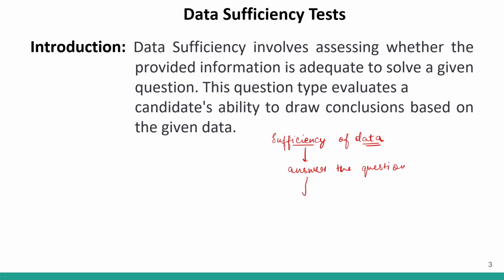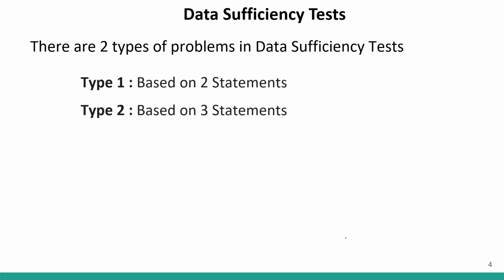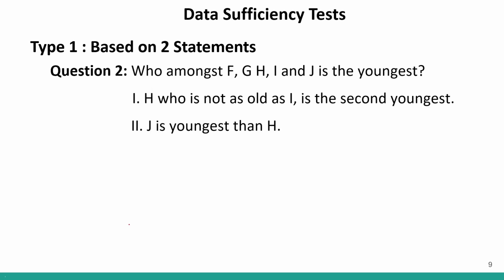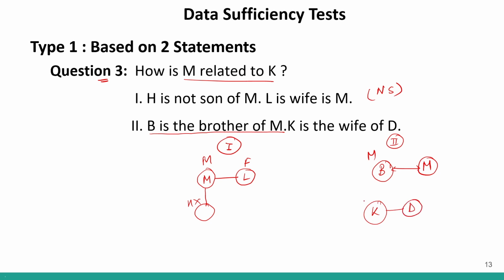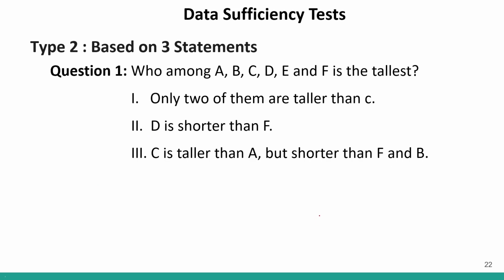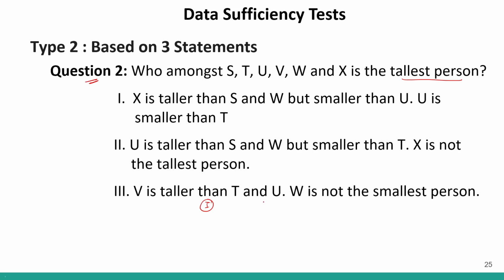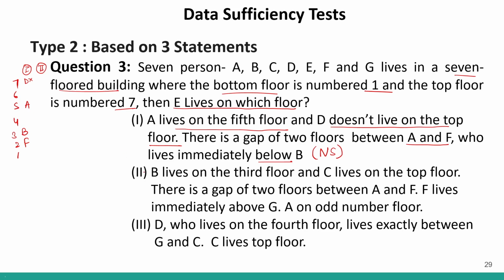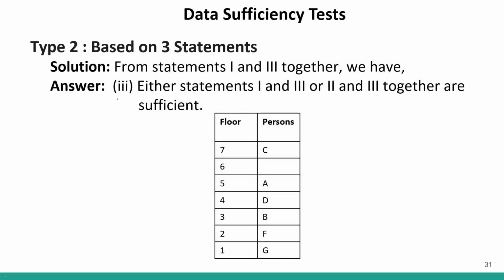Reasoning Ability and Problem Solving for Competitive Exams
Subject: Reasoning Ability
Programme Name: Competitive Exams
Course Name: Banking Exams

In this video we have introduced Reasoning Ability and Problem solving for Competitive exams

📡 Key Features:
Syllabus-focused Content